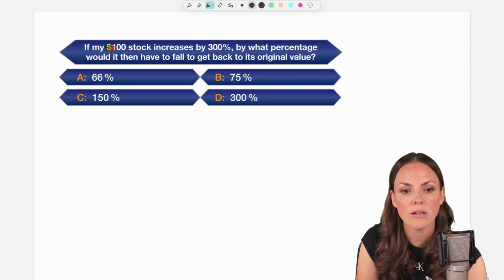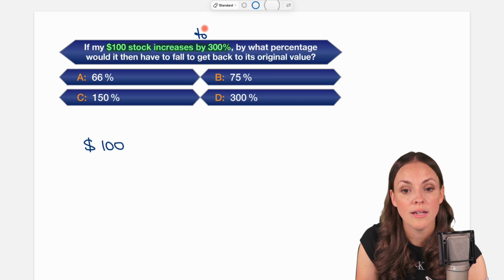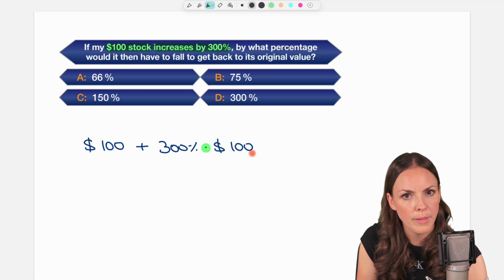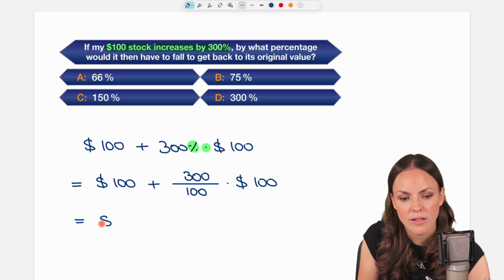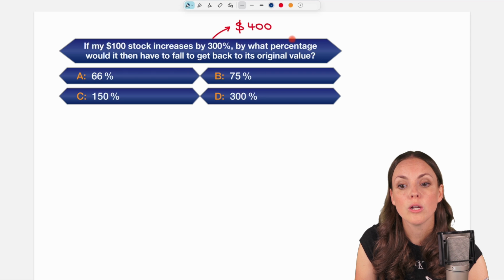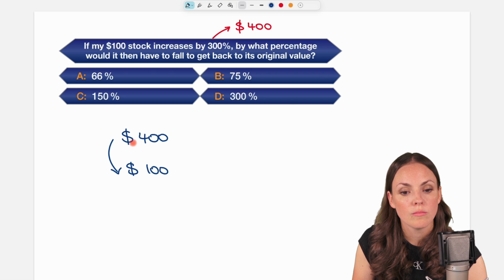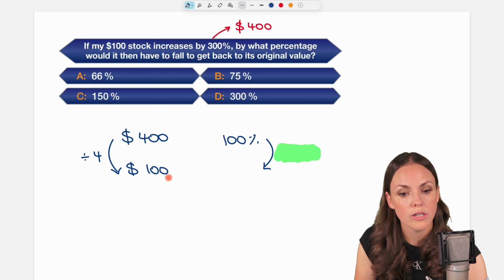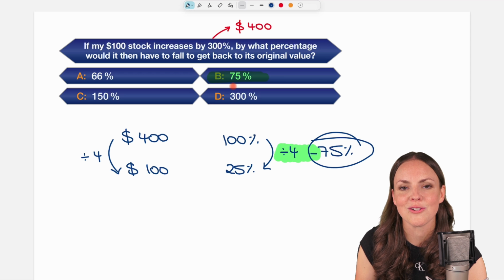Who wants to be a MILLIONAIRE? – Math problem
In this math video I (Susanne) explain how to solve a $16,000 question on Who Wants to Be a Millionaire? And the answer is probably not what you expect! A $100 stock rises by 300%. Now comes the tricky part: by what percentage does it have to fall to get back to $100? Mathematics explained.

00:00 Who wants to be a millionaire
0:31 Increase by 300%
3:13 Decrease to original amount
5:32 See you later!